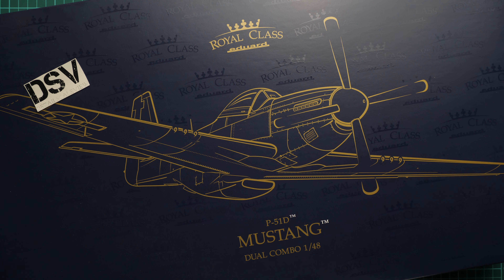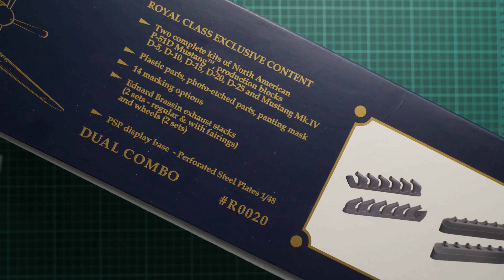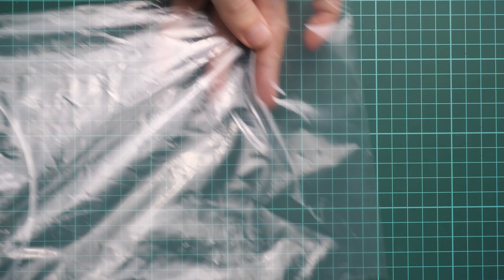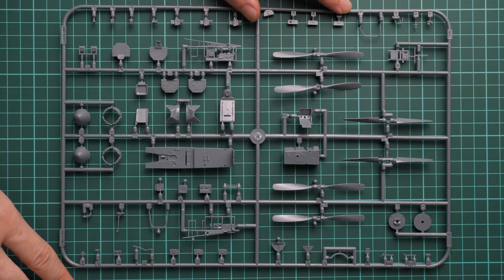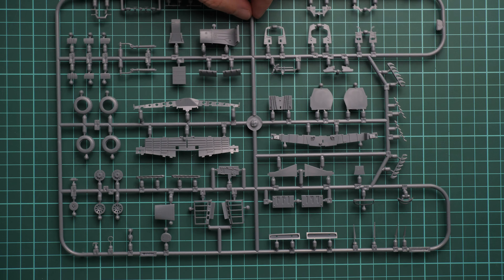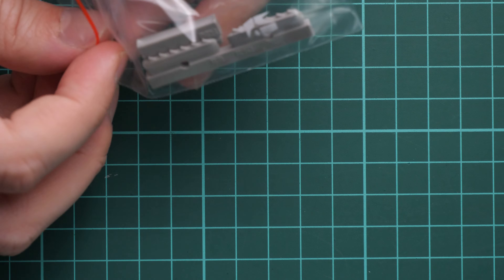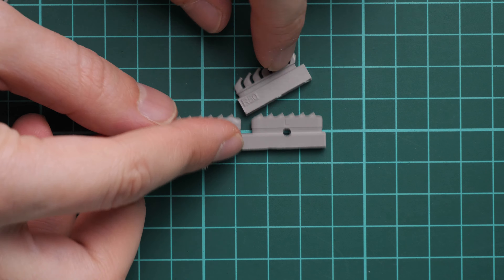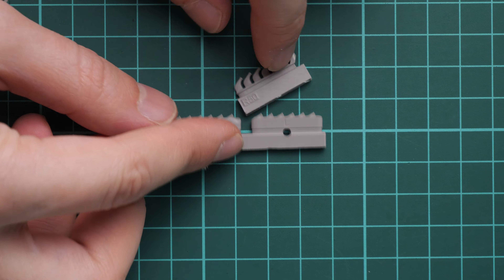Eduard 1/48 P-51D Mustang Royal Class (R0020) Review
Today we check new Royal Class kit in 1/48 scale. This is Dual Combo kit with several special bonuses inside.